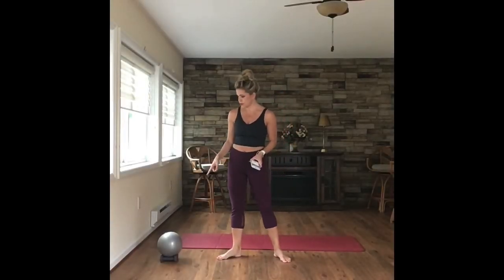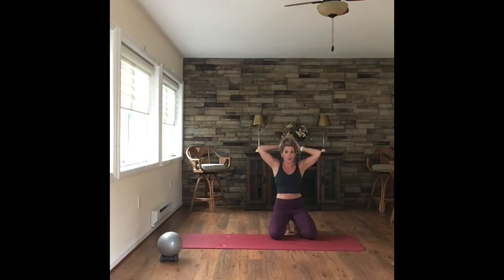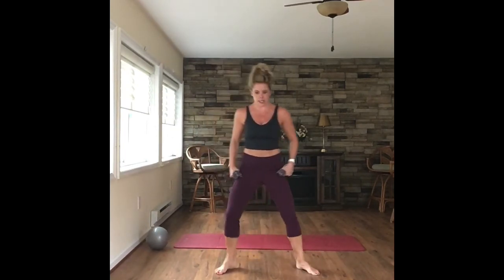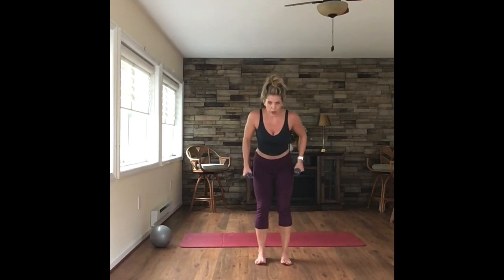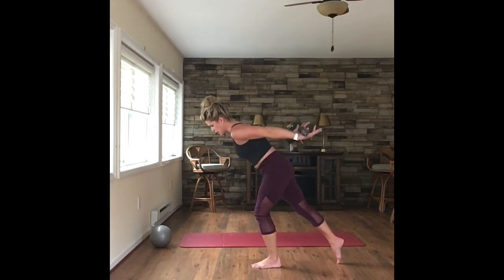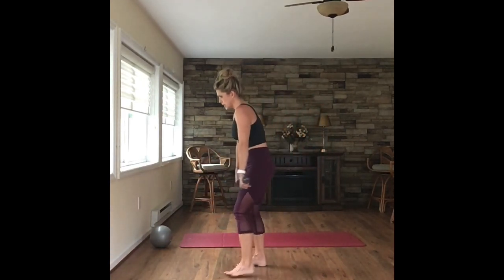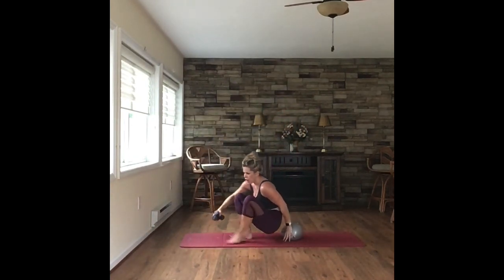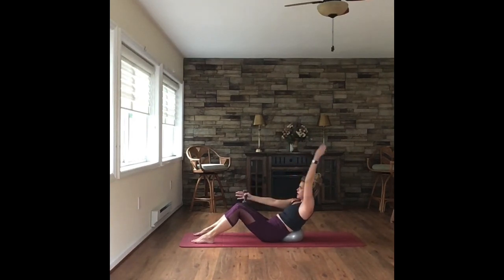September Sculpt 17 - Arms and Abs